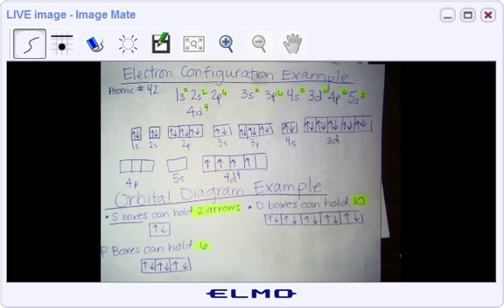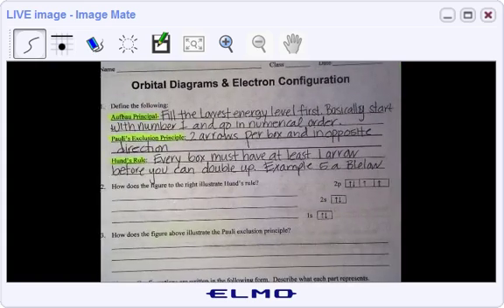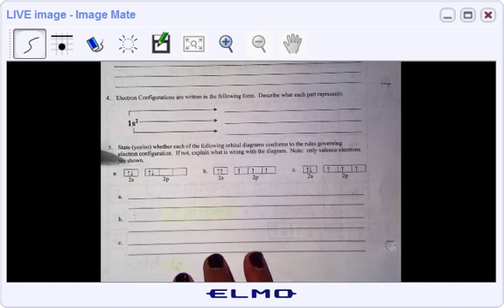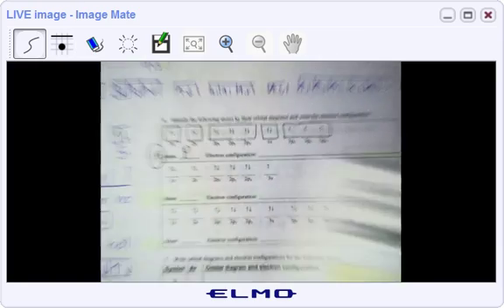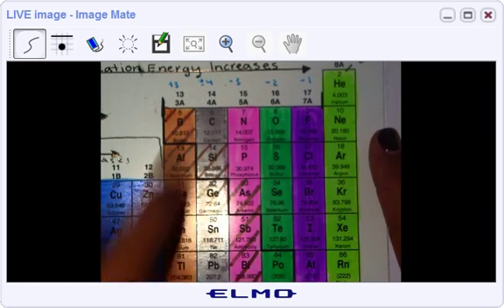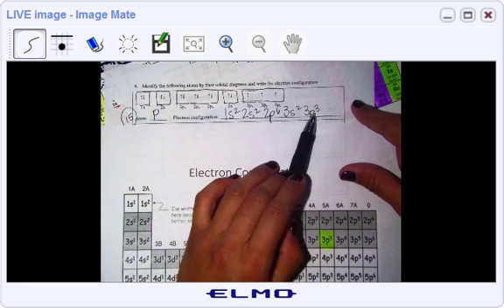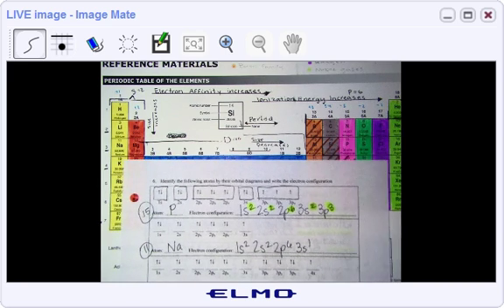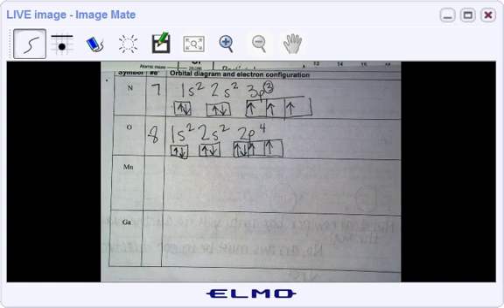Electron Configuration and Orbital Diagram Tutorial